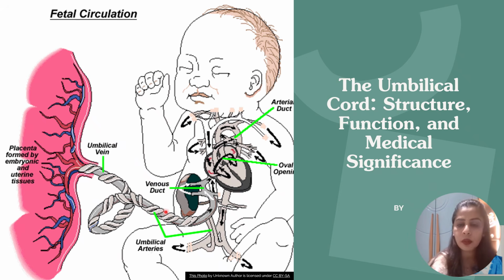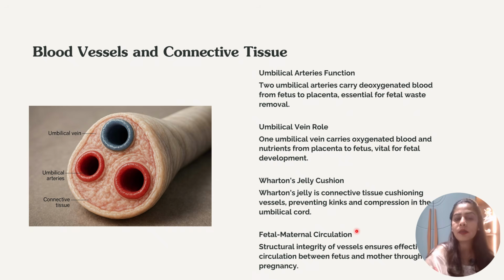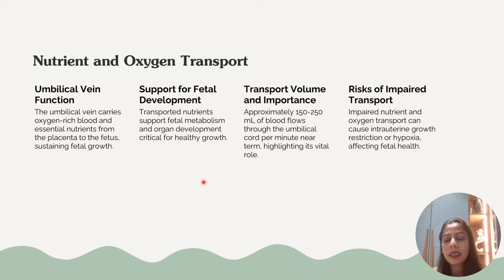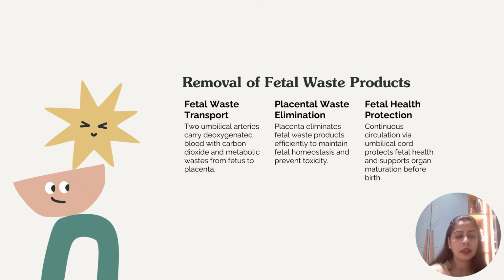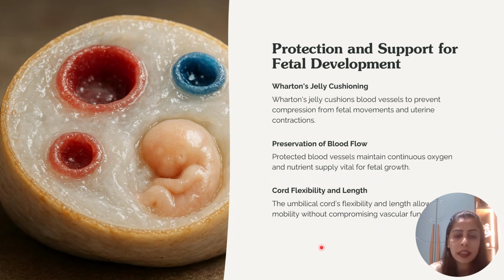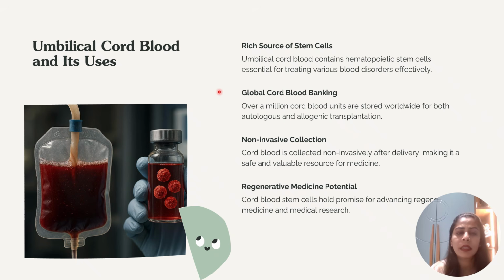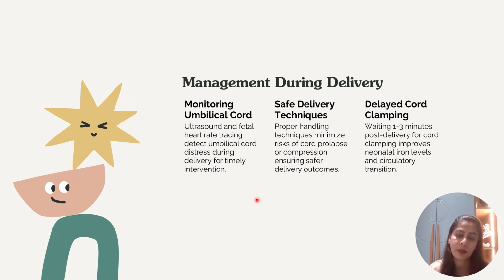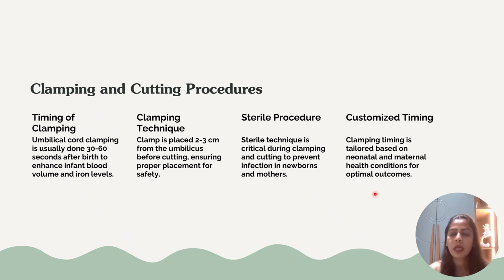UMBLICAL CORD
Ever wondered how a baby breathes, eats, and stays safe inside the womb? In this lesson, we dive deep into the amazing world of the umbilical cord! We break down complex medical terms into simple language so everyone can understand this incredible "smart highway."
​What you’ll learn in this video:
​The Cleaning Crew: How the cord removes waste and CO2 to keep the baby’s environment healthy.
​The Safety Cushion: What "Wharton’s Jelly" is and how it protects the cord from getting squashed.
​Common Complications: Understanding knots and tangles (and why they are rare!).
​Modern Medicine: The power of Cord Blood banking and life-saving stem cells.
​The Birth Process: Why doctors sometimes wait to clamp the cord to give the baby an iron boost.
​Perfect for students, expecting parents, or anyone curious about human development!